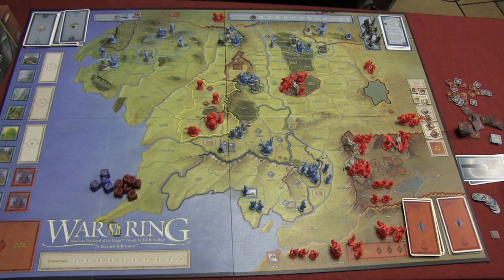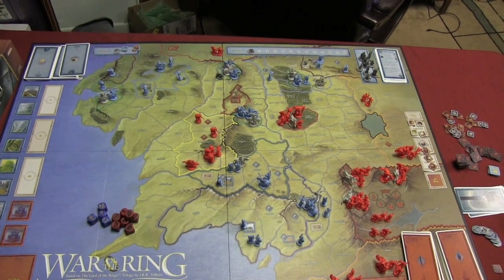War of the Ring 2nd Edition Review - with Tom Vasel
Tom Vasel takes a look at this classic Lord of the Rings board game

00:00 - Introduction
01:37 - Game Overview
11:46 - Final Thoughts